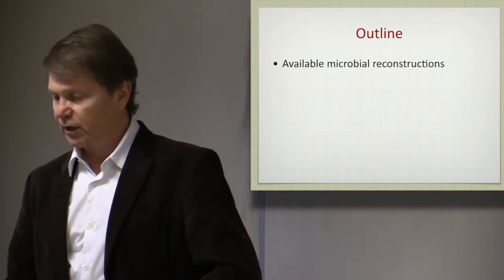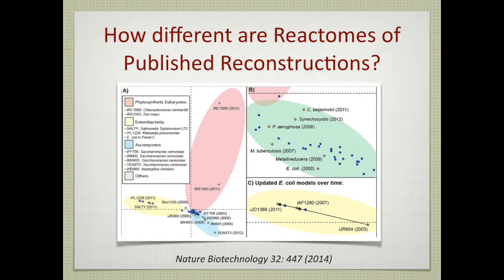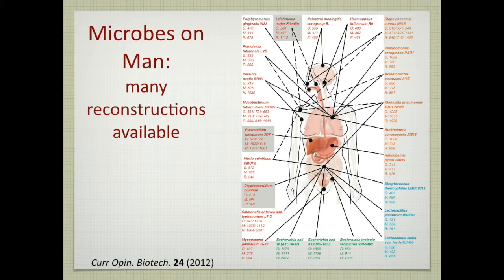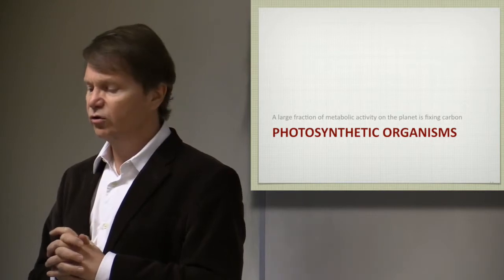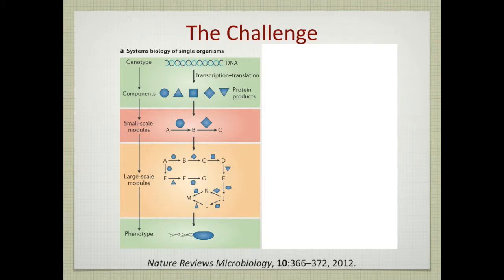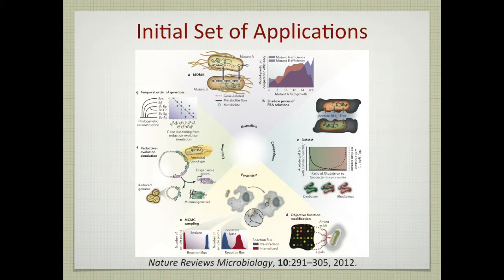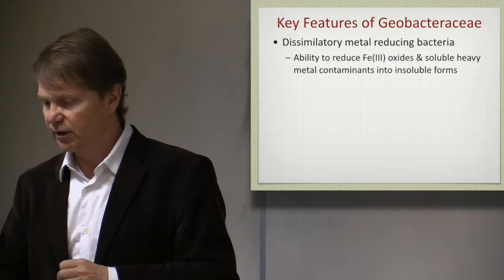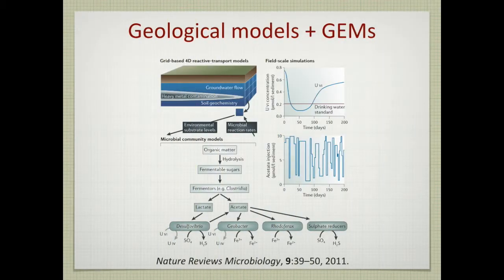Lecture 5. Prokaryotes